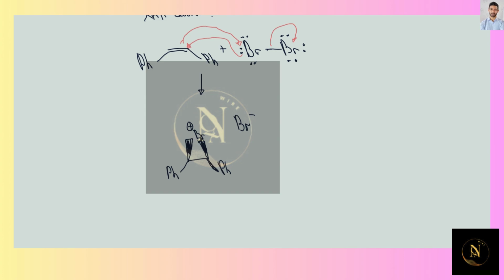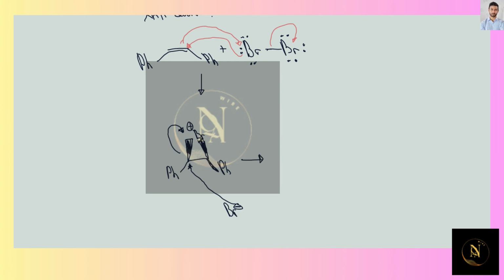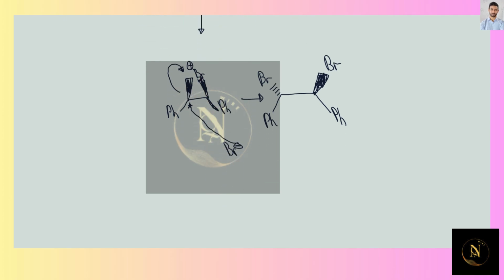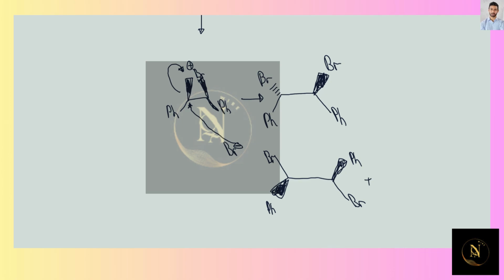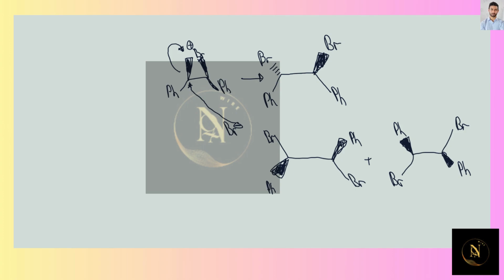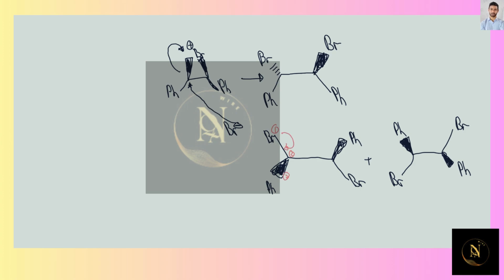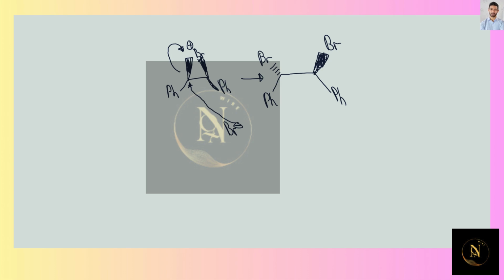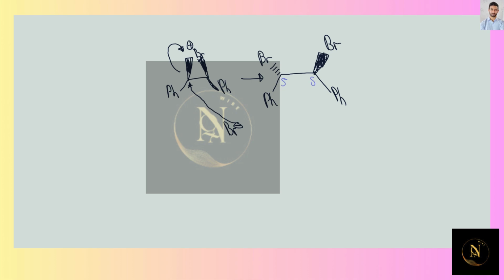[Chemistry] Write out the specific arrow pushing mechanism for bromination of cis stilbene. Include